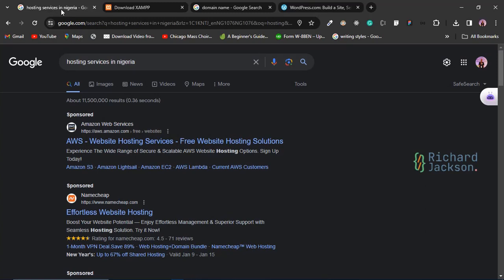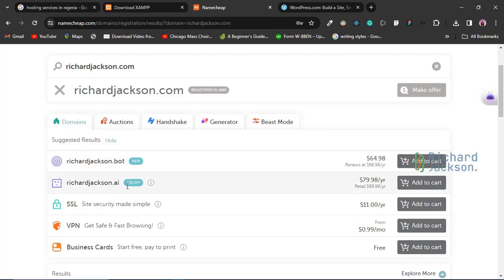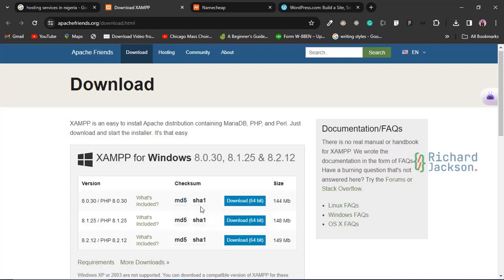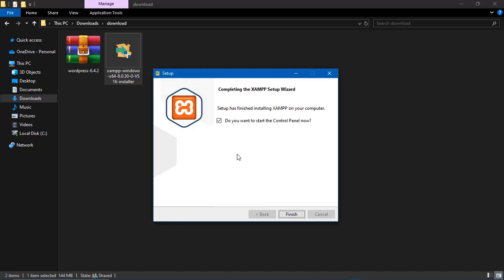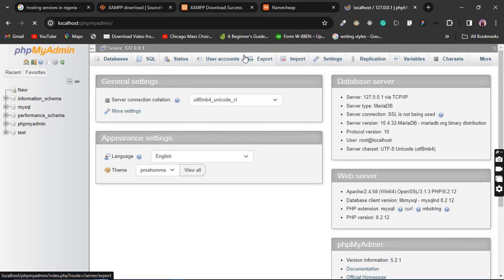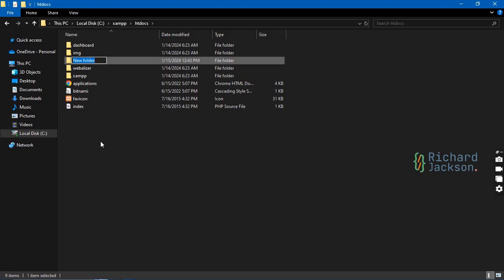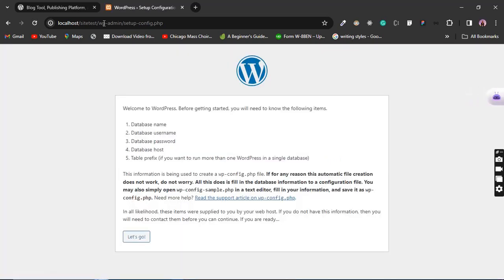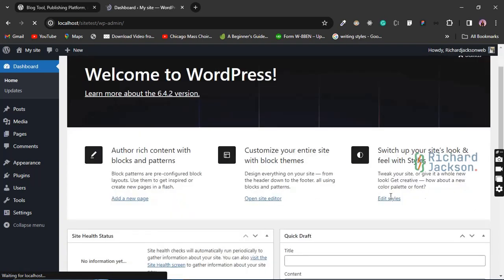WordPress - Part One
Introduction to setting up WordPress using a Local Environment Tool (Xampp)on your personal computer.